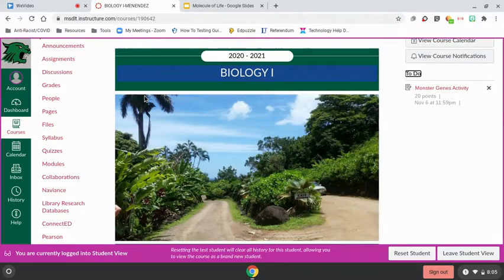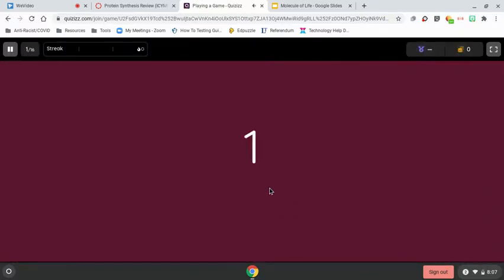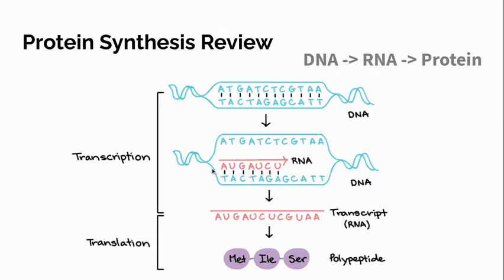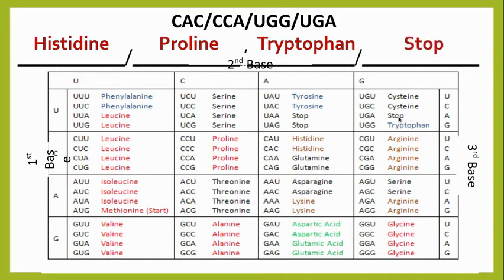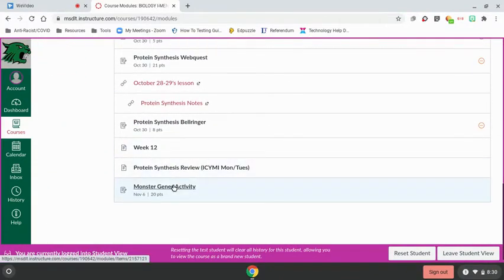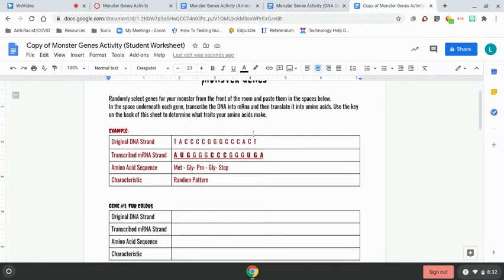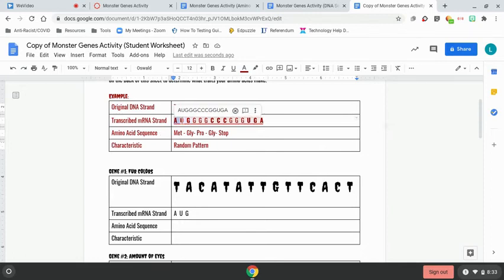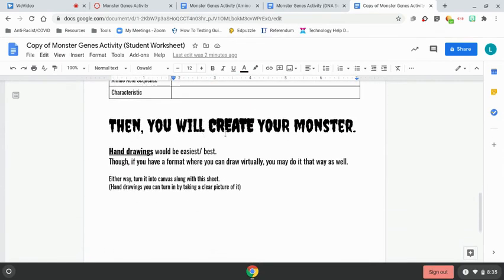ICYMI: November 2/3's lesson